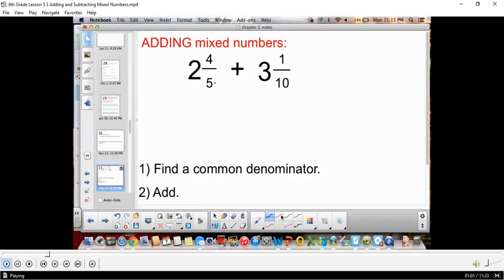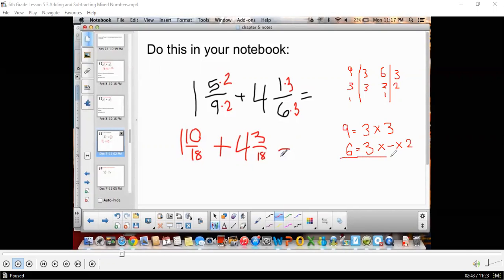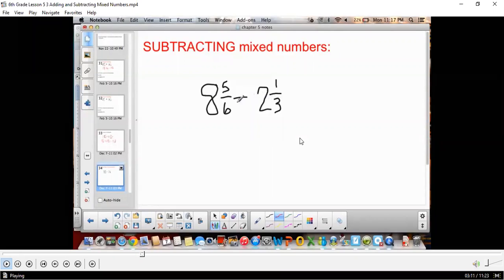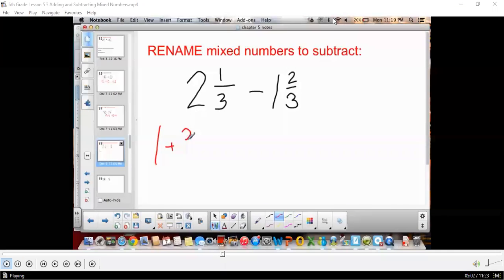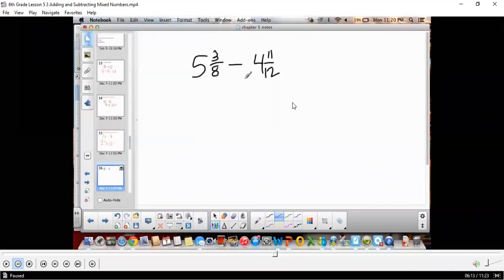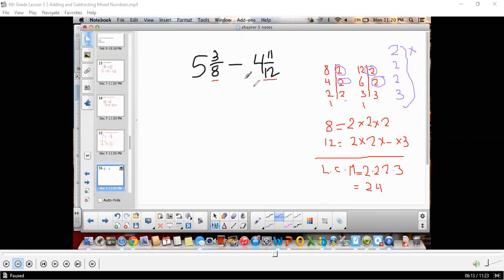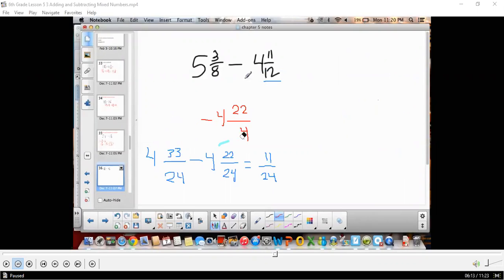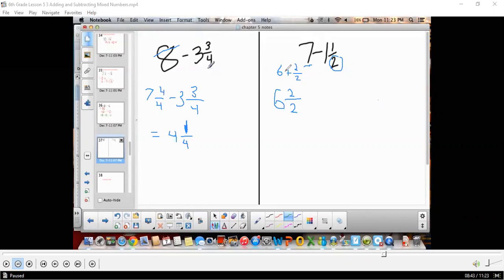Math Grade7 oct27 lesson 3 2 Adding and subtracting Mixed numers